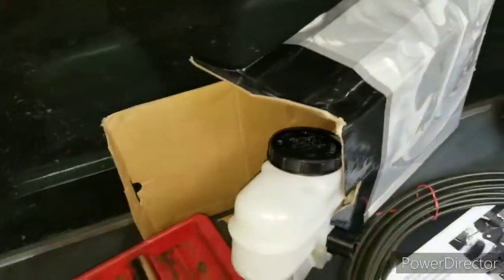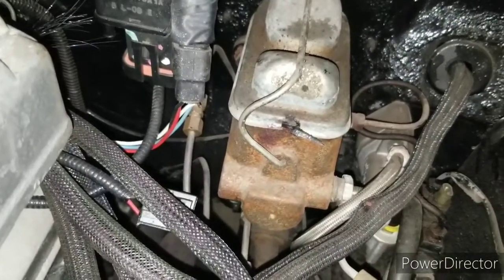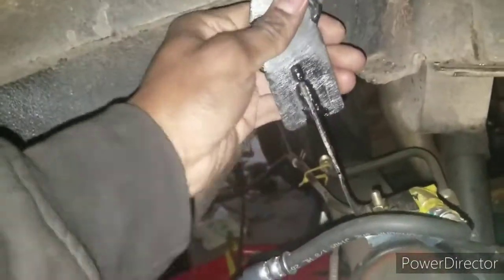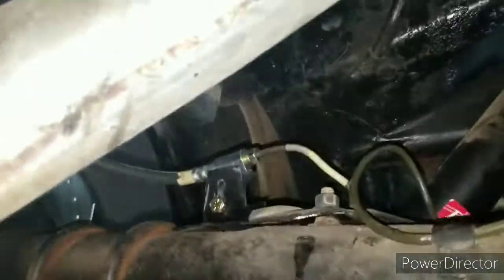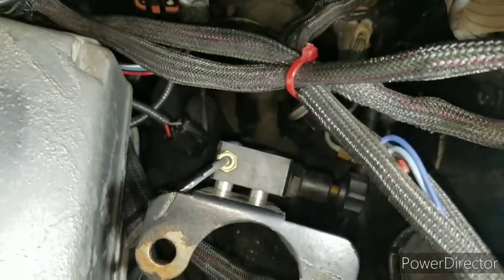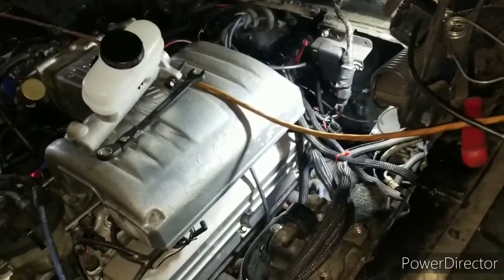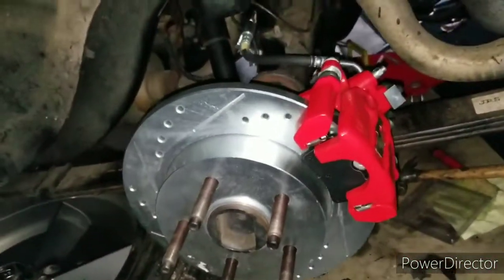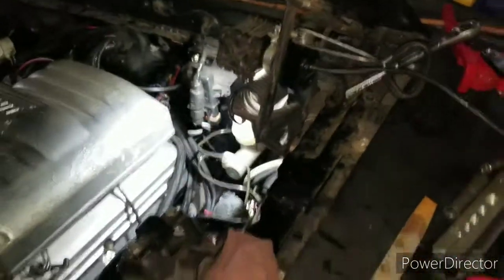1964-70 mustang rear disc brake swap pt.3 using vintage race work brackets